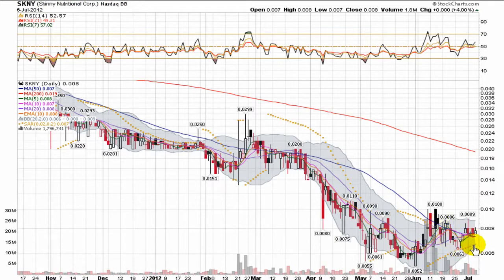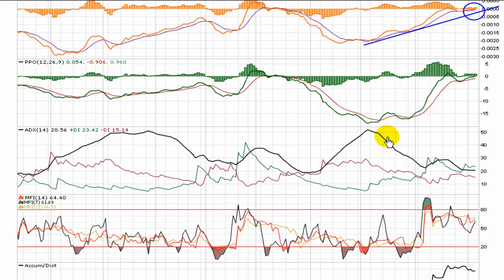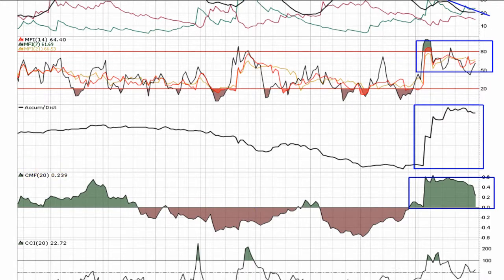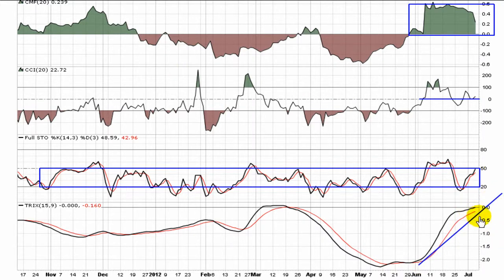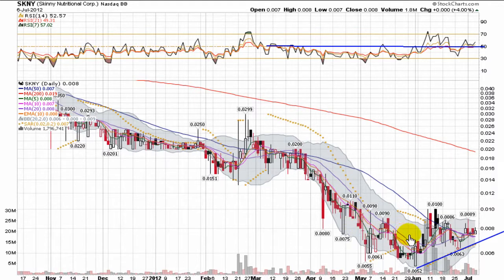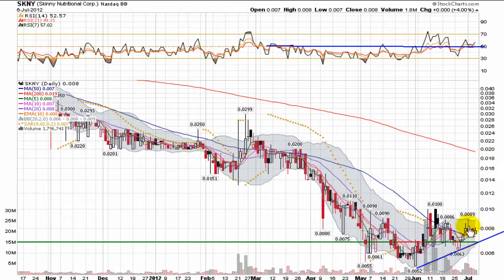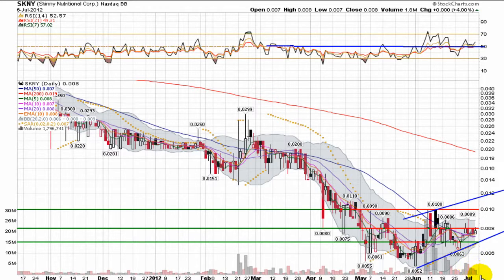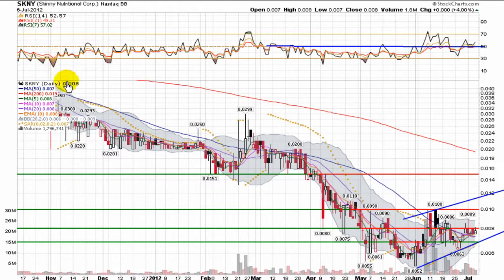QualityStocks Video Chart SKNY 7/9/12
SKNY is making higher lows since hitting a low of $0.0052 a month ago.  The pps has risen above the 50 day moving average, and key indicators like the MACD and RSI are showing bullish signs of momentum and trend.